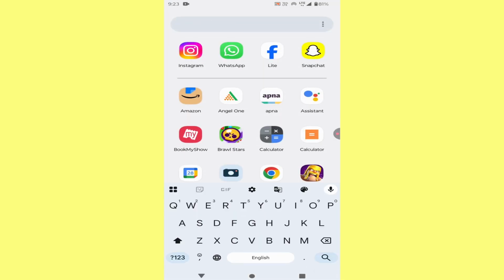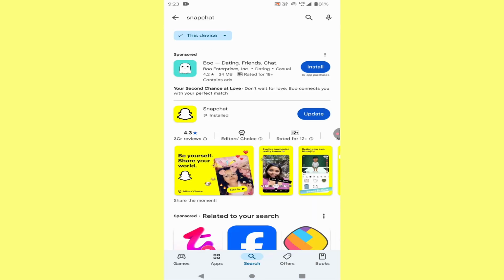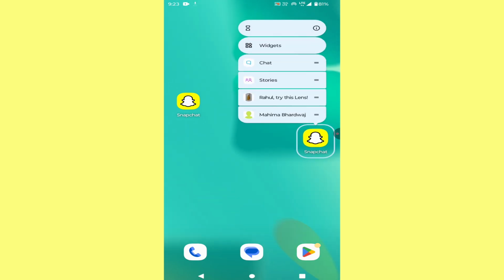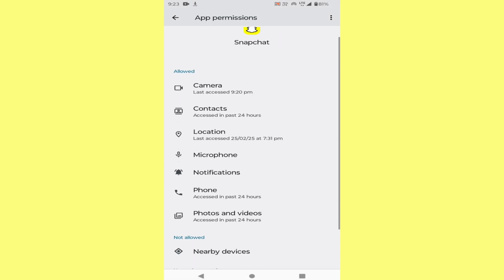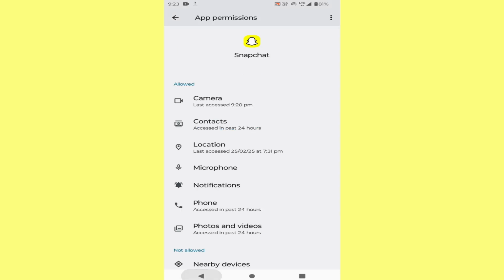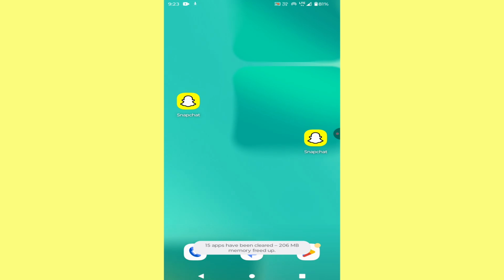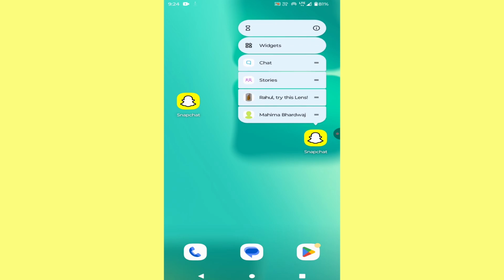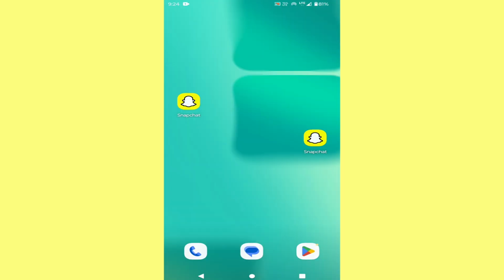How to fix Snapchat Sound not working 2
How to fix Snapchat Sound not working?